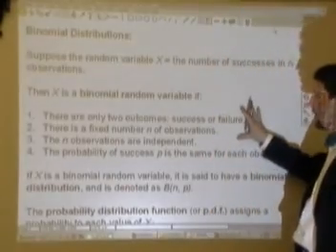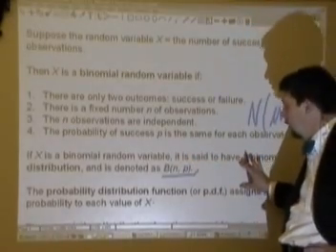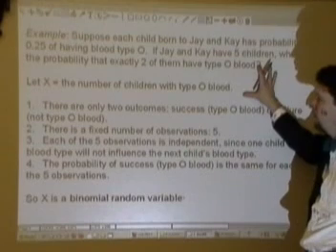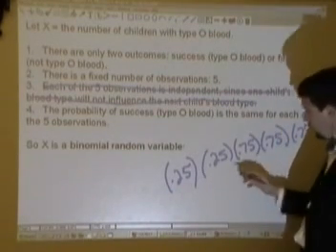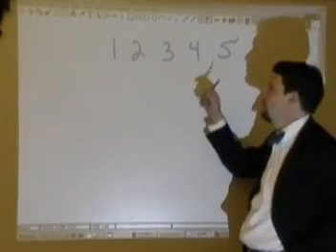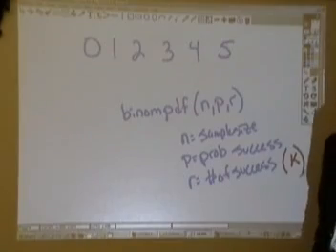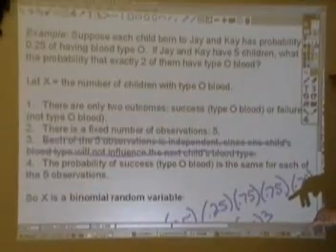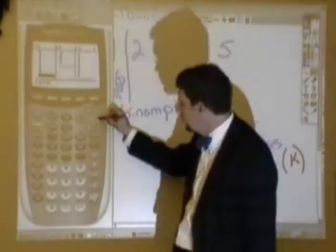Chapter 17 notes part 3.mpg